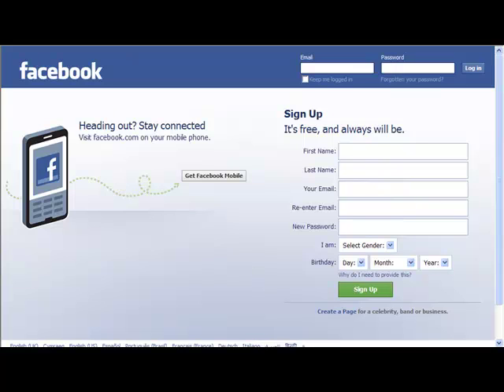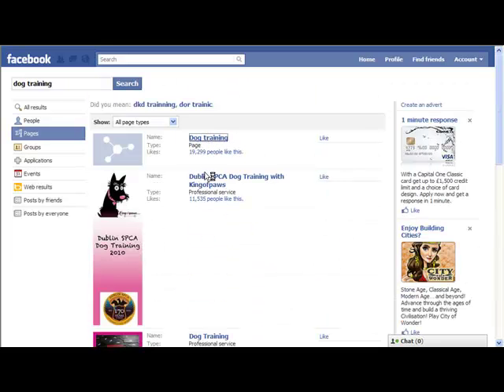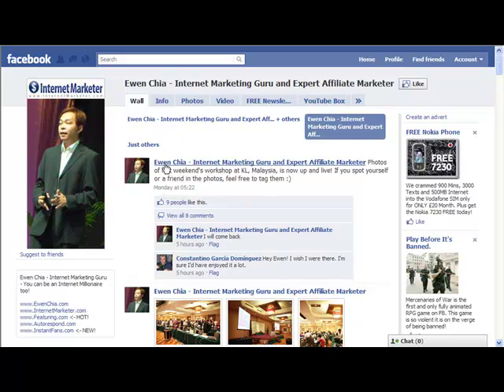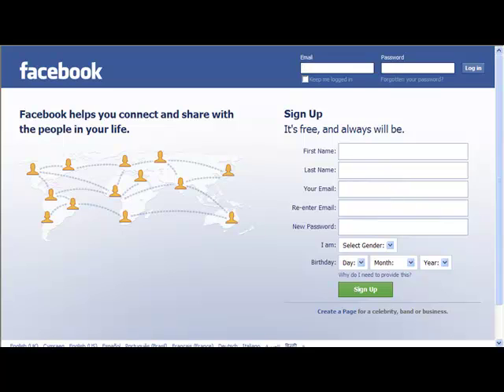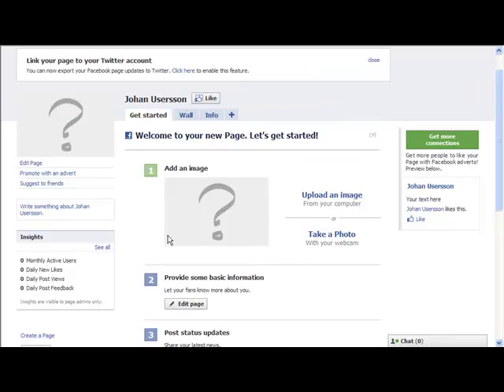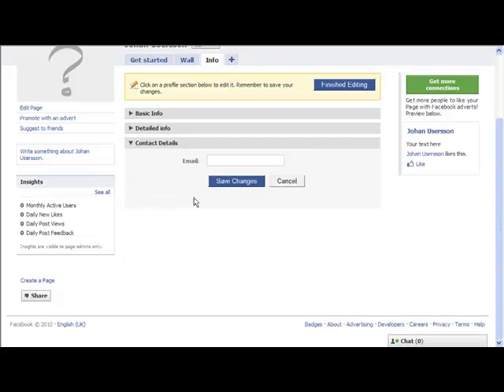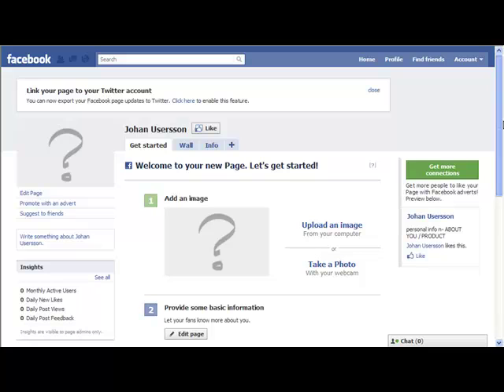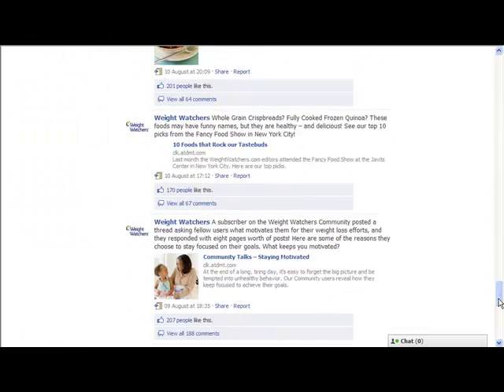Video_5_Facebook_Fan_Pages.mp4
See how to use Facebook fan pages for maximum effect

    Learn why smart marketers are creating fan pages and profiting immensely from them